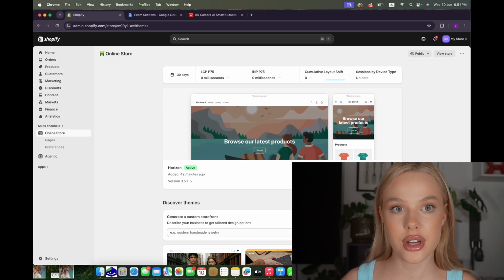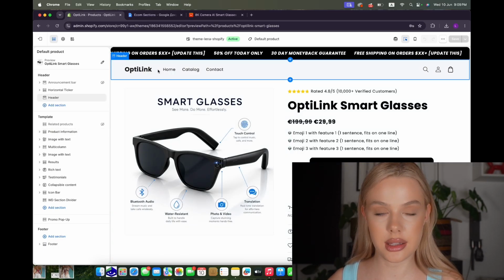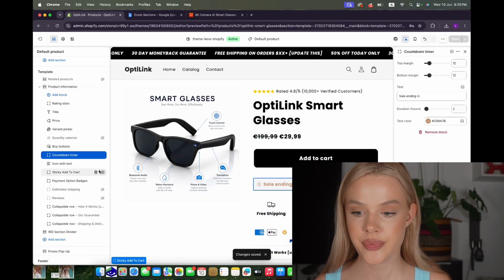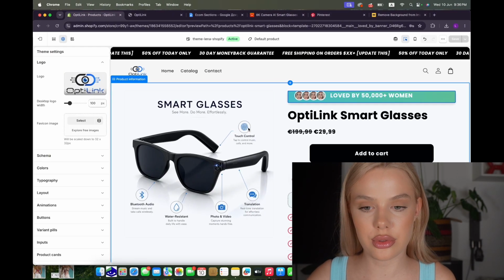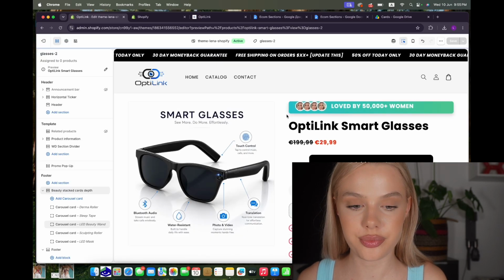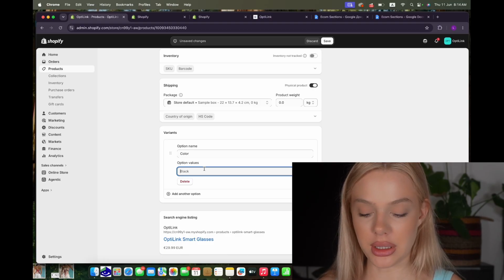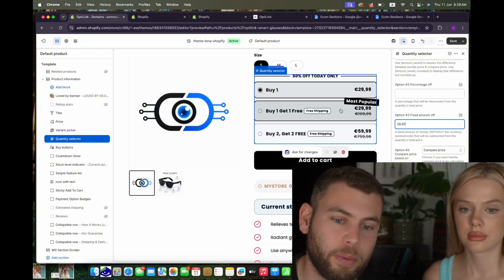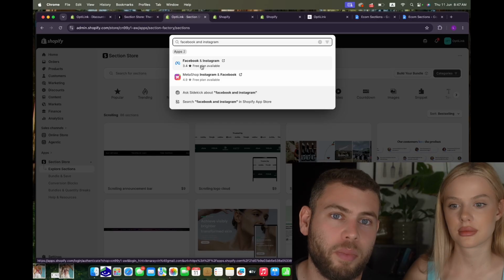How To Build Shopify Store For Beginners 2026 (Full Video Tutorial)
Want us to help you 1-1 or join a community for ecom?
to apply for 1-1 coaching.

Learn how to build a professional online store with Shopify in this complete Shopify tutorial for beginners. In this video, you’ll learn how to create a Shopify account, add products, organize collections, customize your storefront.

👇 Drop a comment if you found this helpful and let us know what store you're building!